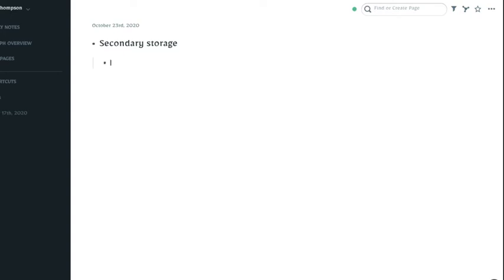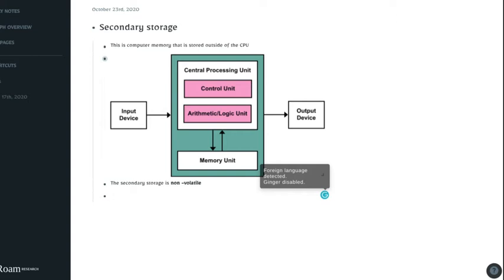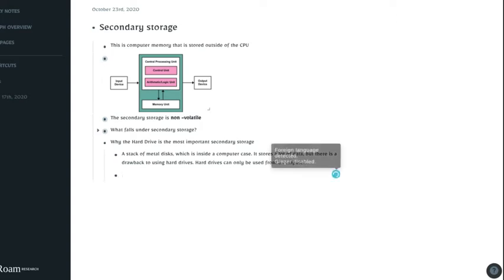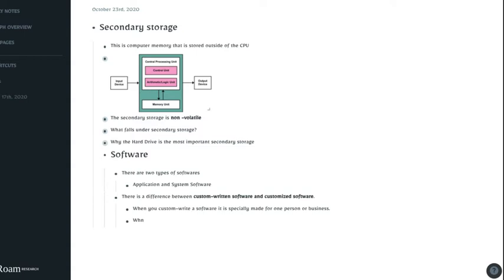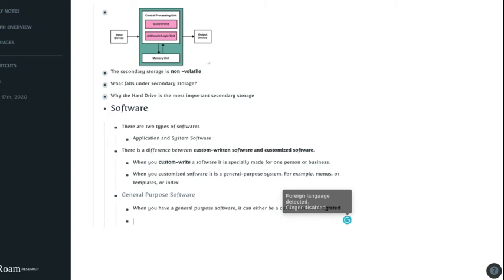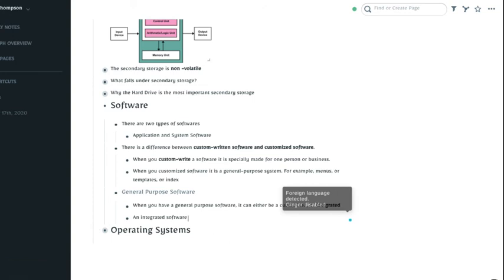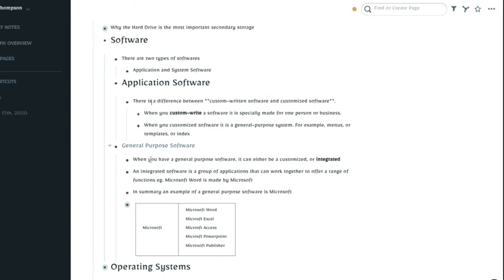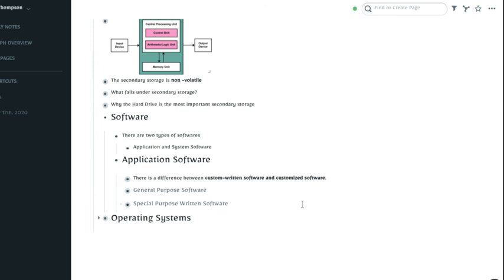Information Technology Software 23.10.20